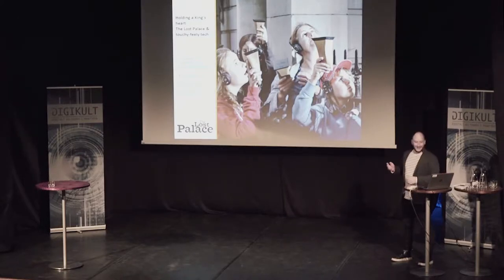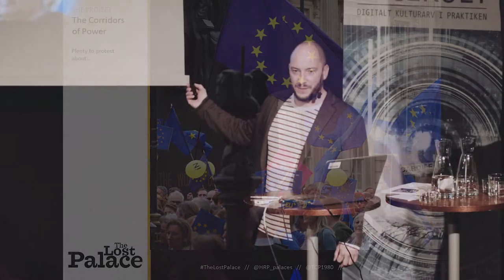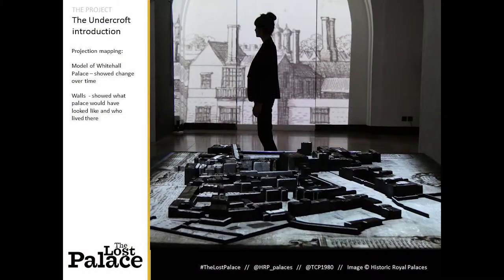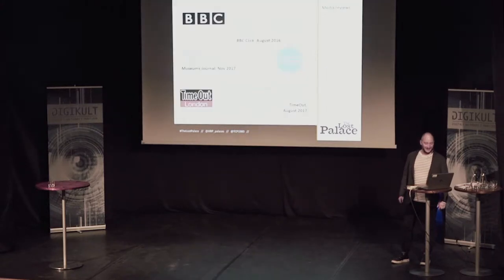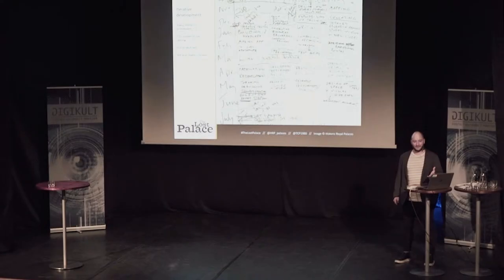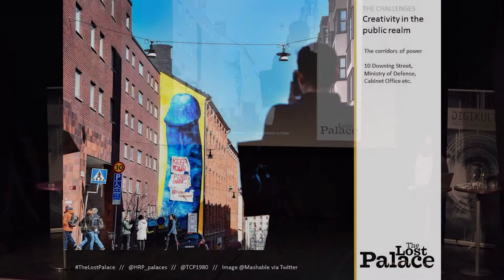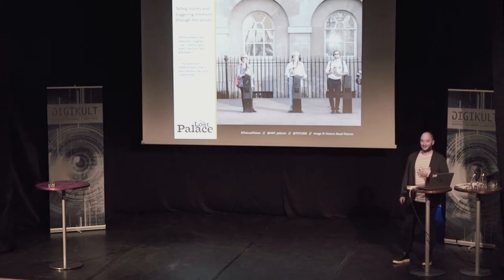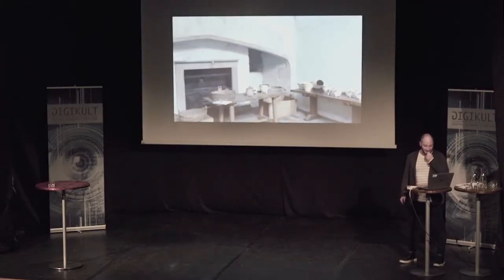Holding a King’s heart: The Lost Palace and touchy-feely tech - Tim Powell, Digikult 2018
The Lost Palace allowed visitors to explore the Palace of Whitehall – 300 years after it burnt to the ground. It was a unique combination of immersive audio, interactive technology, architectural installations and live performance – created in collaboration with artists. This talk will share the lessons we’ve learnt – and where we’re going next.

Tim Powell is Creative Producer at Historic Royal Palaces, the independent charity responsible for looking after the Tower of London, Hampton Court Palace, Kensington Palace, Banqueting House, Kew Palace and Hillsborough Castle. His focus is on how technology can be used to deepen visitors’ connection to historic spaces, stories and characters.

Filmed by David Eric Nilsson (Graph Wizz Films)